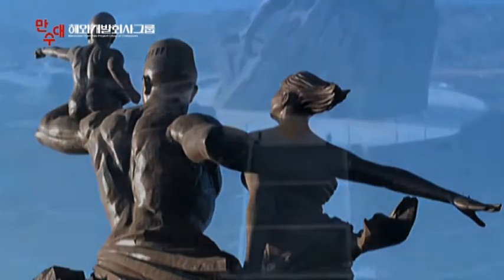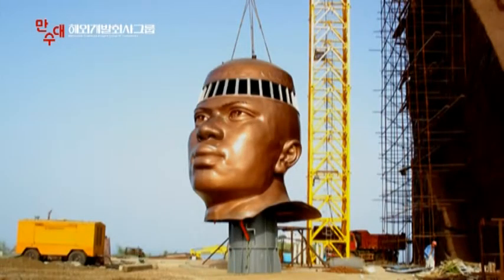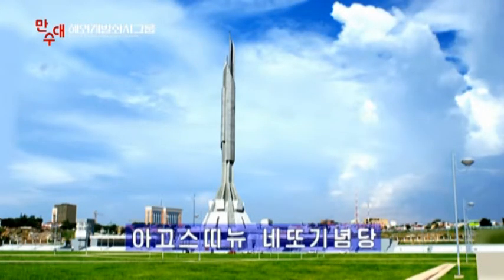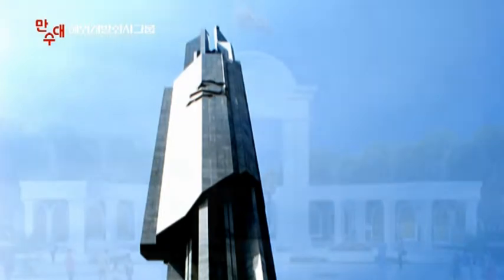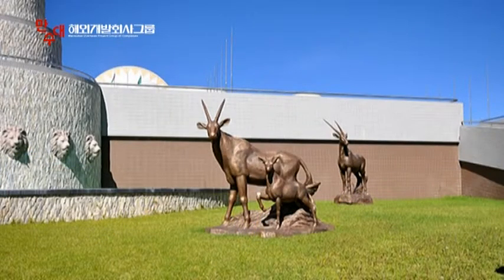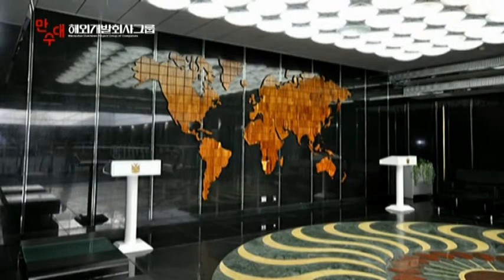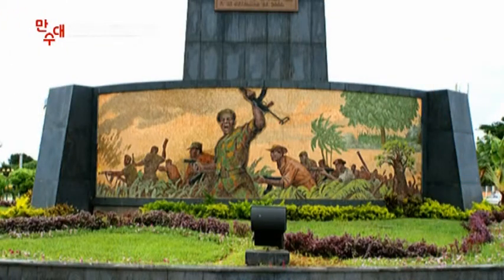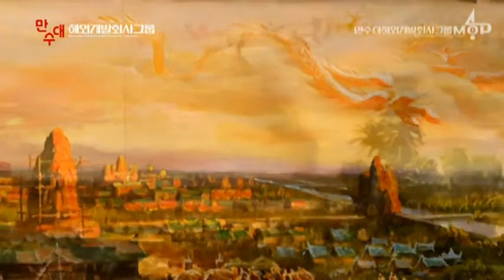MOP Projects DV EN